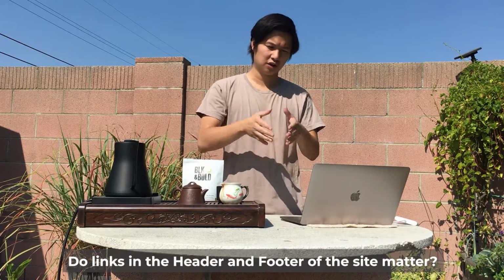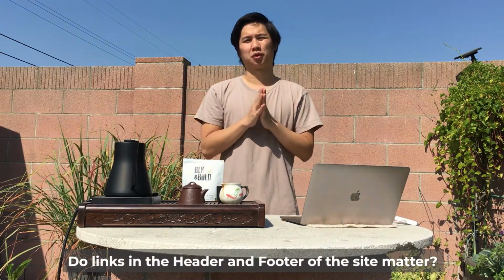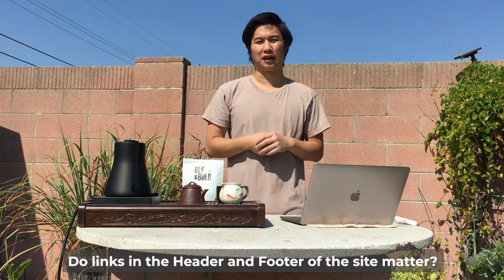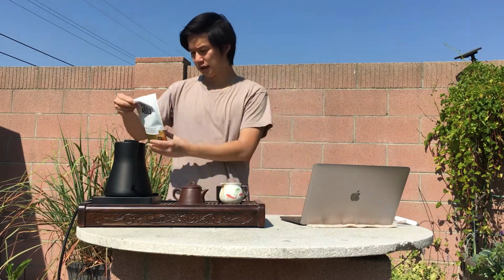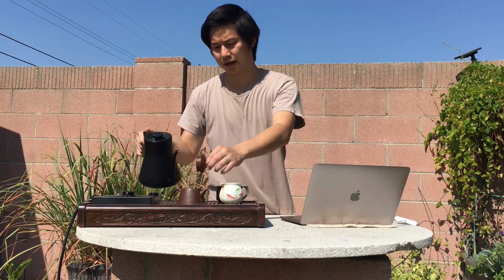Do links in the header and footer of the site matter